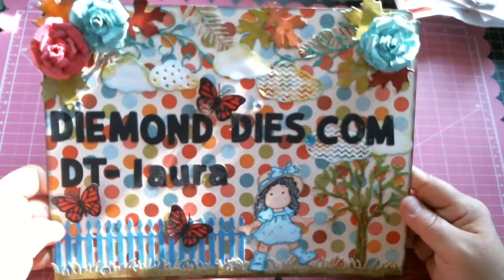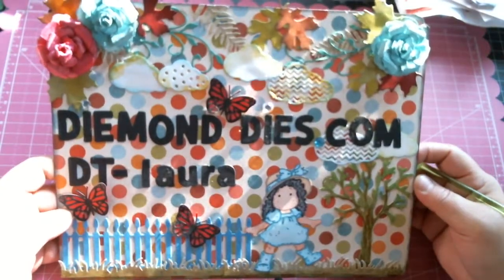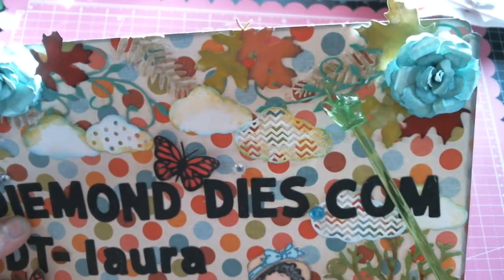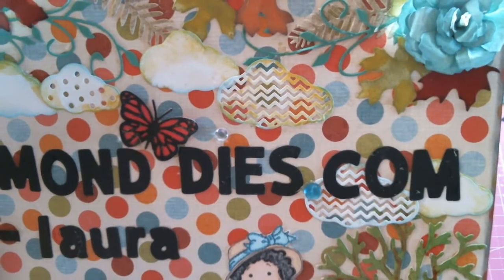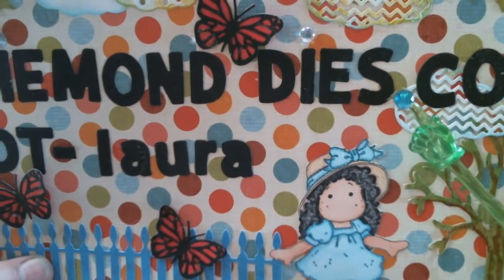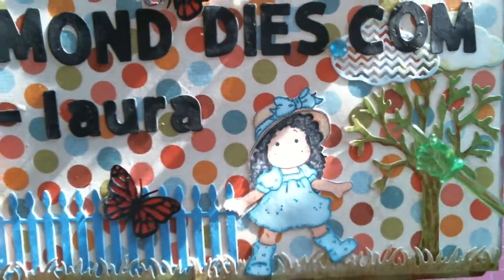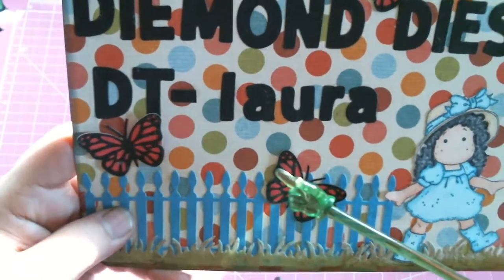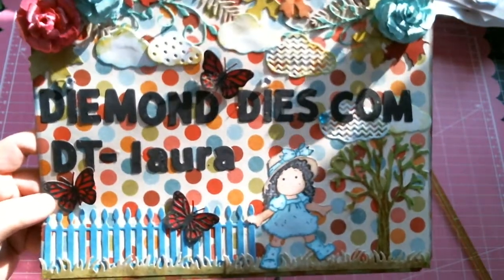DIEMOND DIES DT PROJECT - A NEW SIGN WITH NEW DIES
Hello everyone, thanks come view some of the newer dies THAT HAVE JUST BEEN RELEASED...Please remember to use my code for extra added savings to your order. Have a blessed day, and if you have any questions, leave them in the comments section and I will answer them right away.

please see information below.